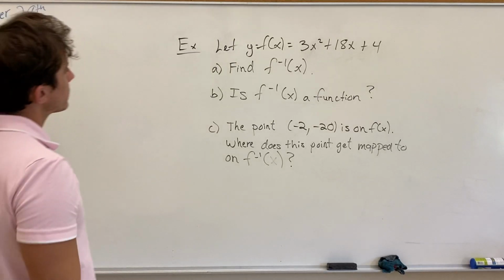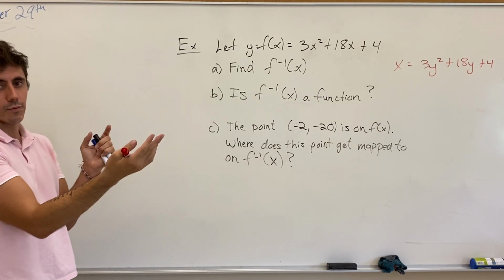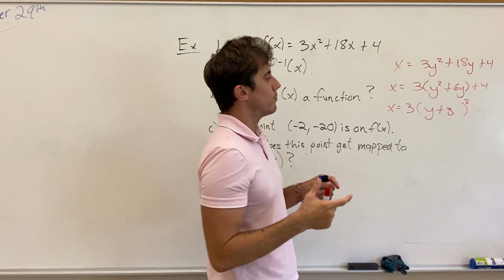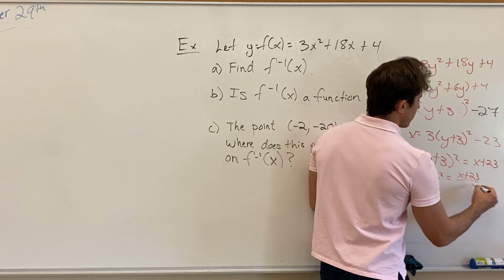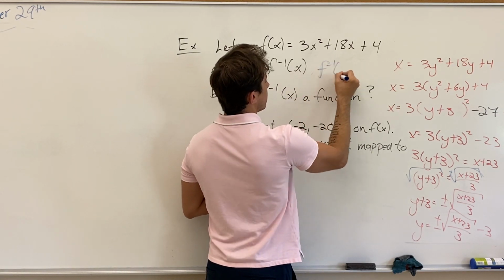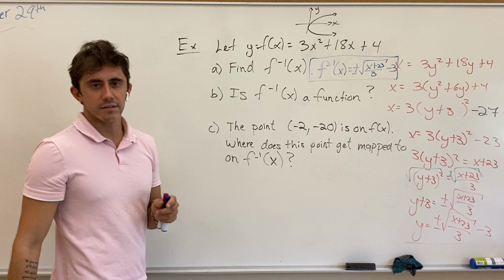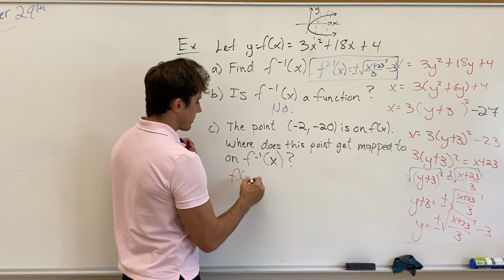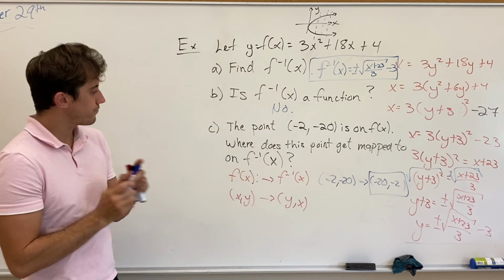Precal 12 - finding an Inverse function